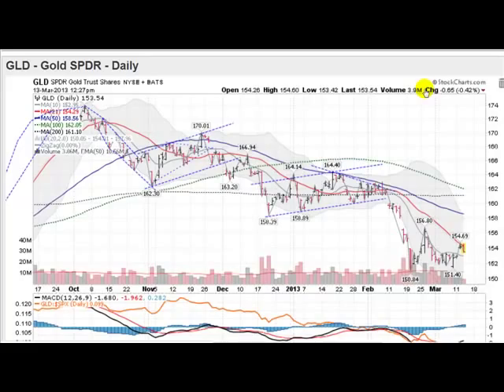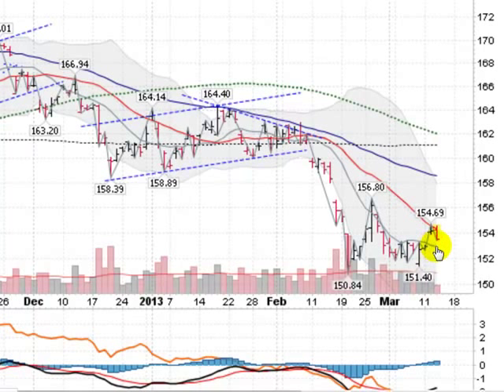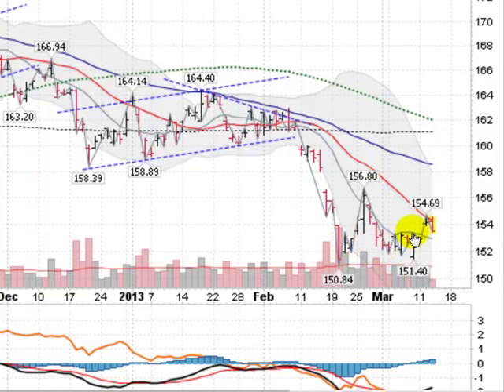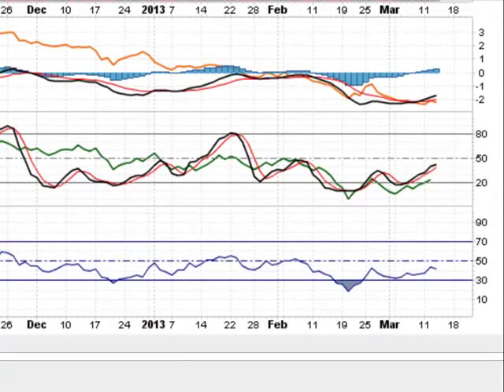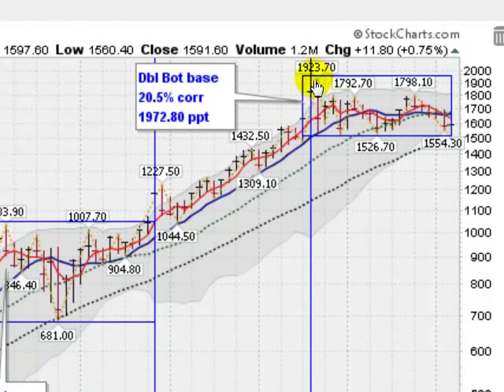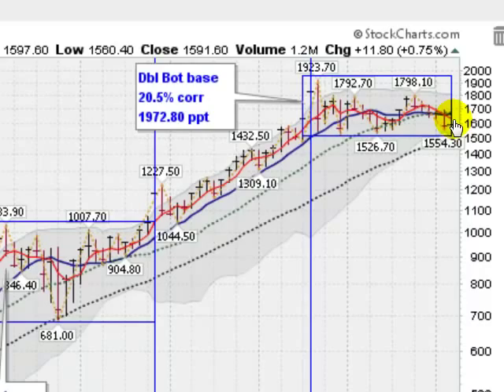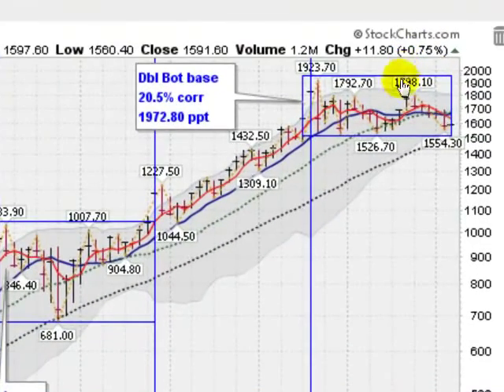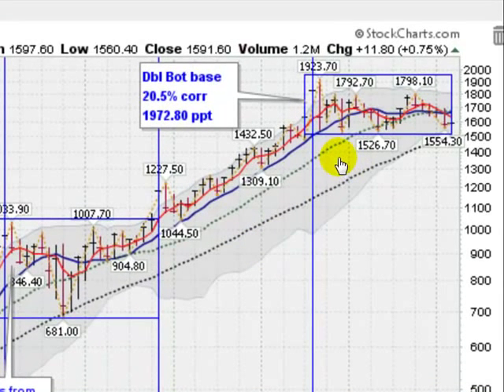GOLD Forecast March 13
Gold is making a move to the upside. Here's why.